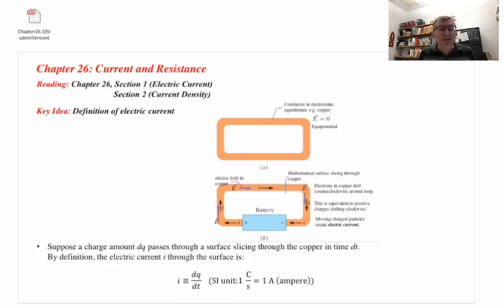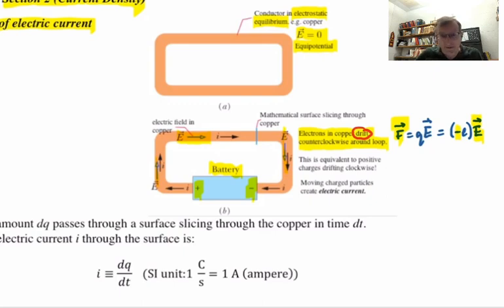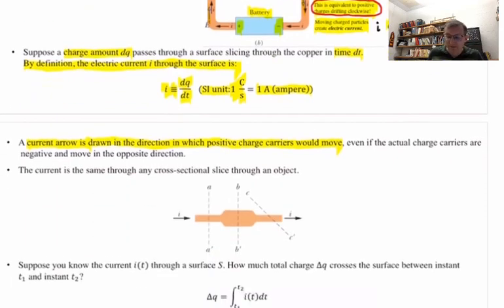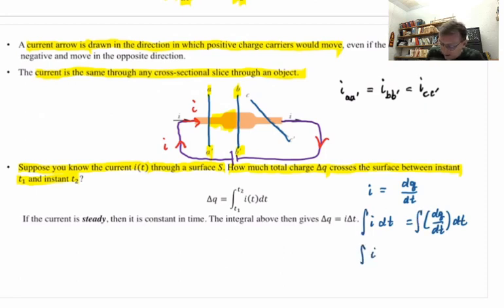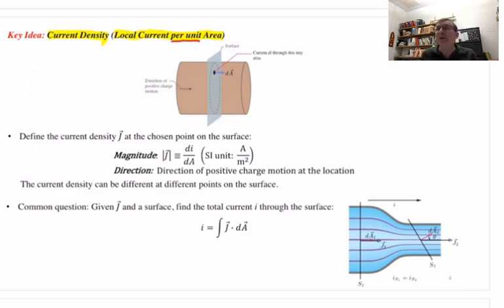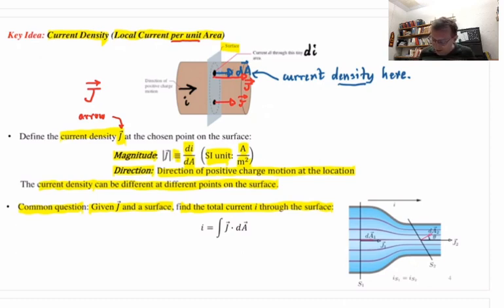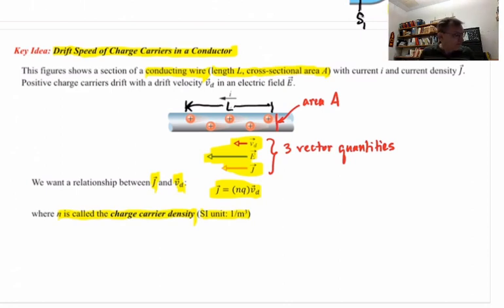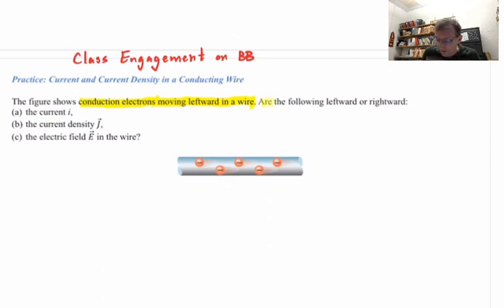Video Lecture 26.1: Thursday, March 5